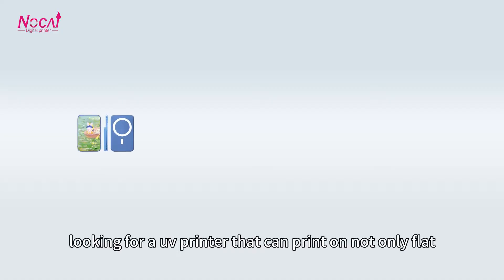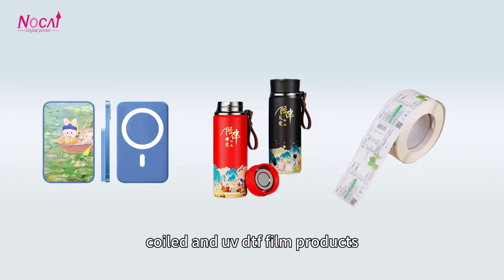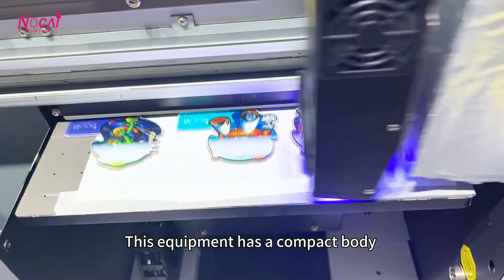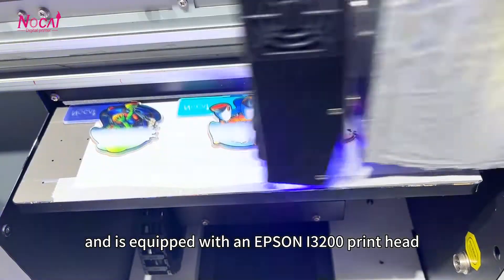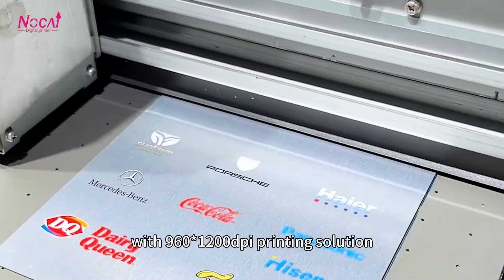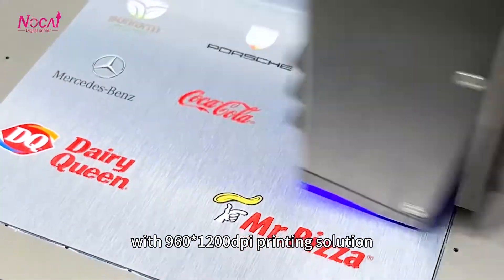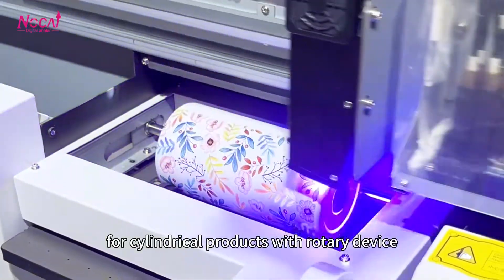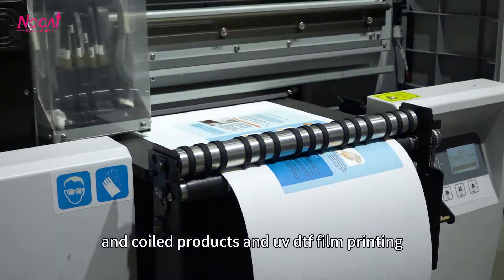A UV printer that can print on not only flat, but cylinder, coiled and uv dtf film products.